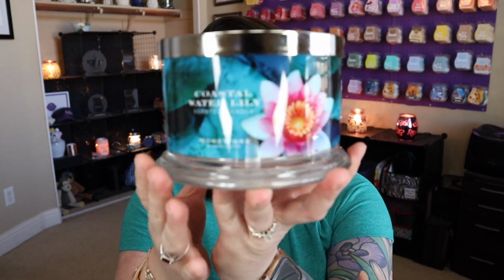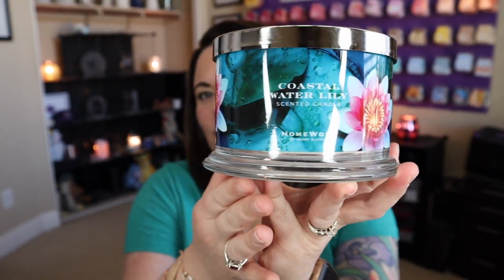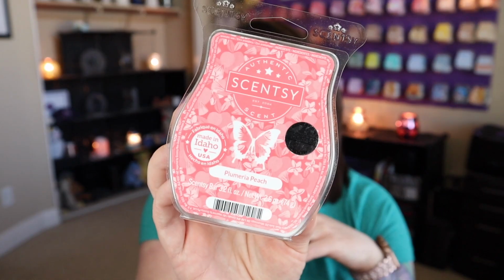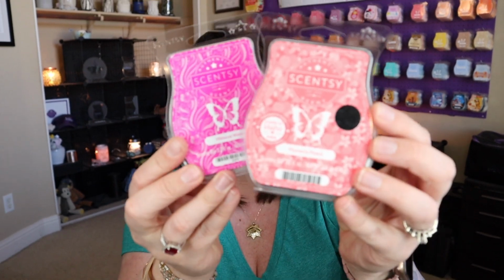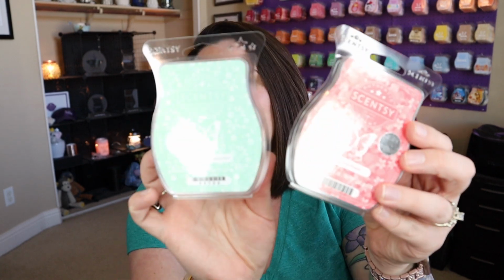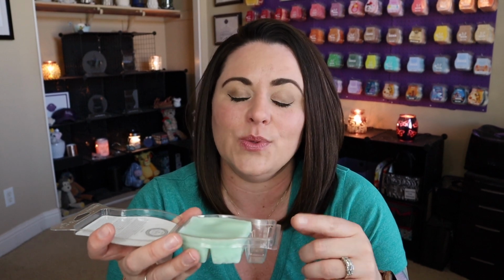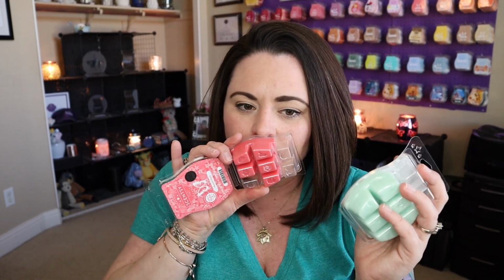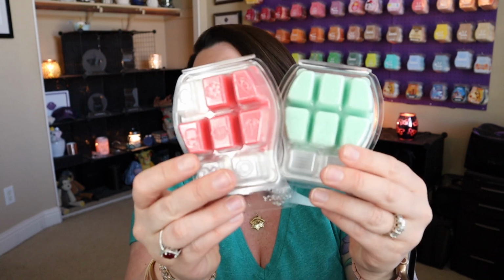Wax Wednesday! | Bars To Jars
Hey Friends!
Happy Wax Wednesday!   Let's check out this amazing Scentsy Mix!

Coastal Water Lily 4 Wick Candle

Scentsy Bars Mentioned:
Hibiscus Water
Plumeria Peach
Aloe Water & Cucumber